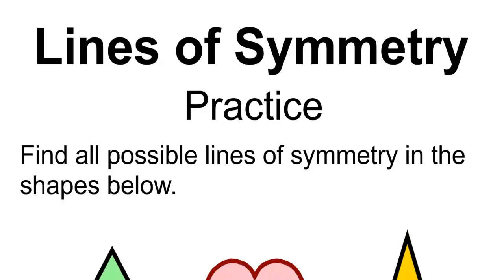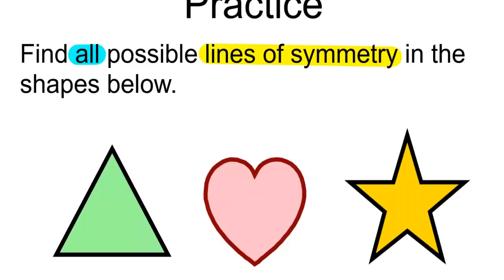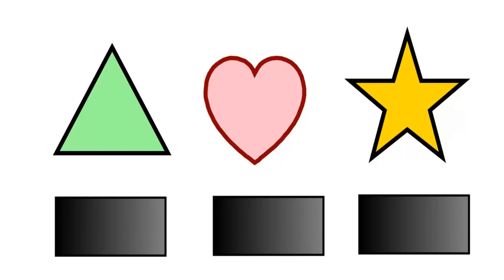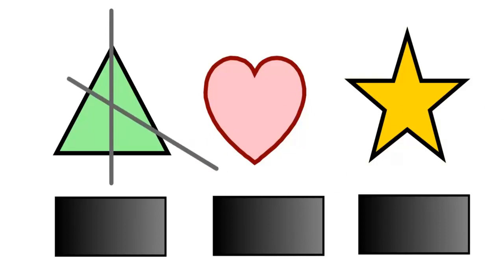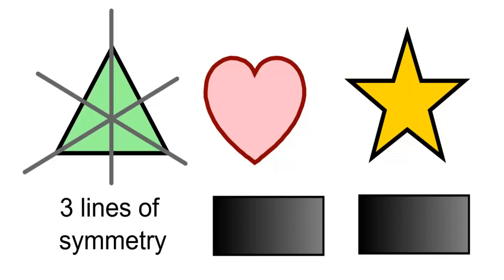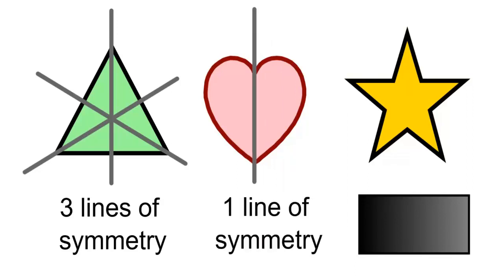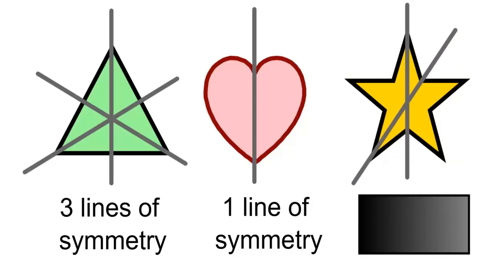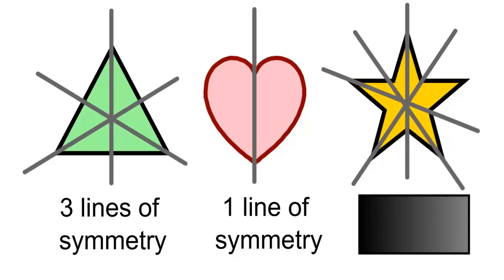Symmetry & Transformations 3 - Lines of Symmetry - Practice